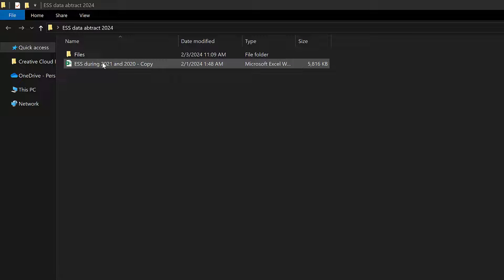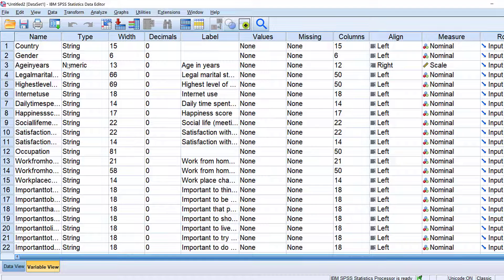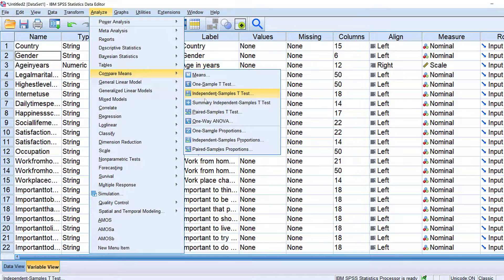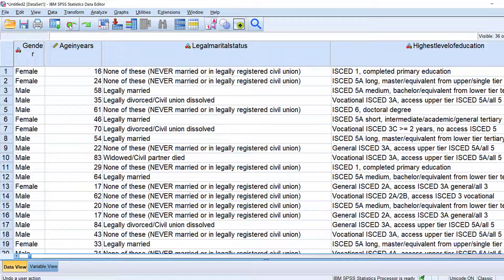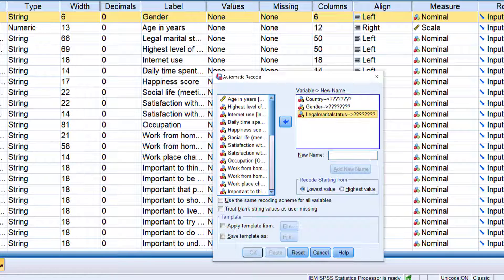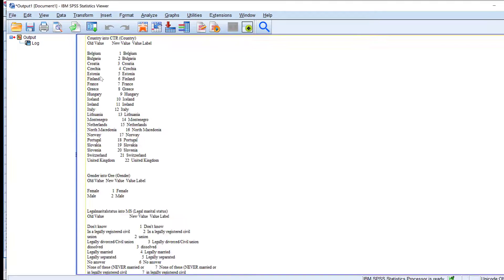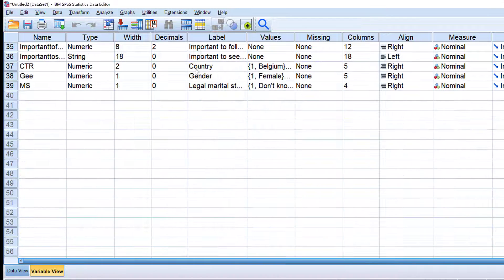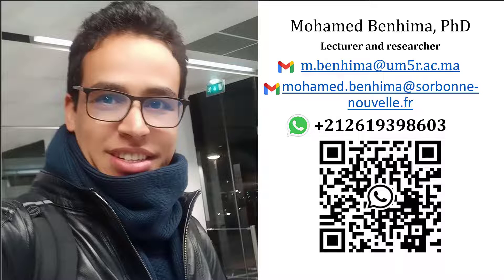How to convert string to numeric variable on SPSS without losing data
I explain how to convert string to numeric variable in SPSS without losing data. First, I explain how to export excel data into SPSS fast and how to convert a questionnaire or survey into data. Second, I demonstrate how to automatically code string or qualitative data into numeric or quantitative data. This avoids the issue of losing data if the data type is changed manually.
The dataset was downloaded from the European Social Survey website (ESS).